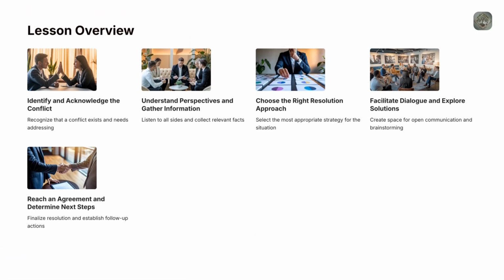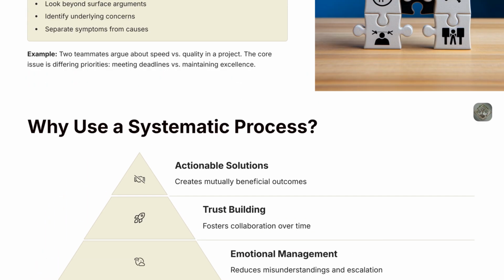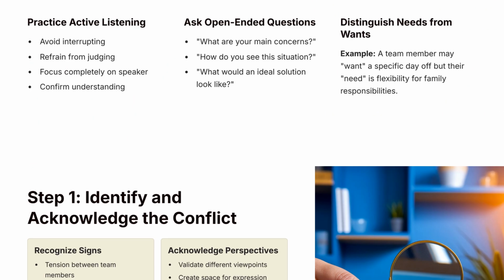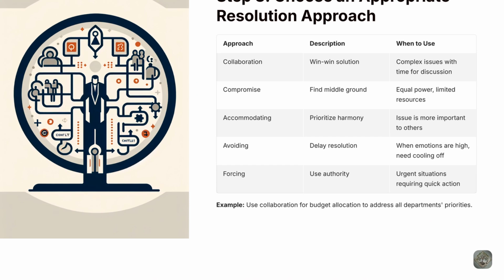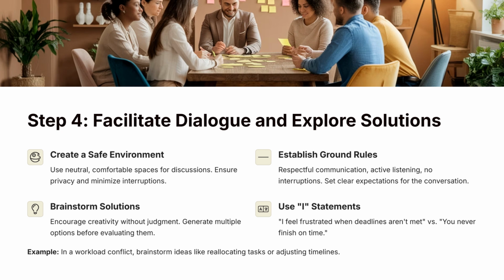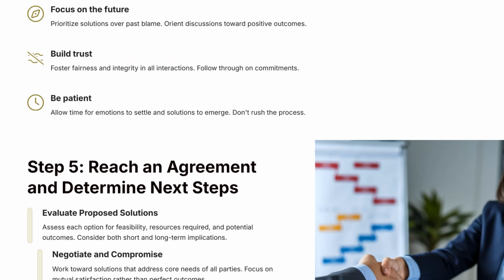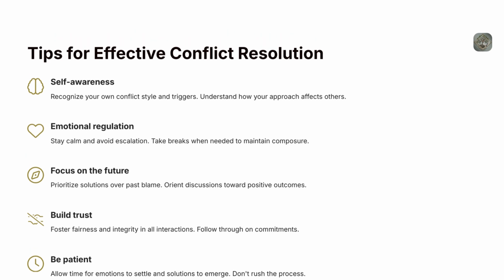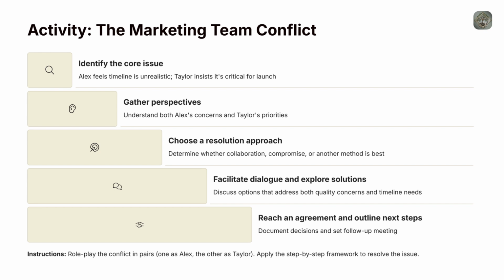Step by Step Guide for Conflict Resolution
Transform disagreements into collaboration with LearnYa Skills Academy’s 4-Lesson Mastering Conflict Resolution: Skills for Constructive Outcomes course!

Learn proven conflict resolution skills—from ActiveListening and Empathy to “I” statements and emotional regulation—alongside five strategic techniques (avoidance, smoothing, compromise, forcing & Collaboration) to handle interpersonal and workplace disputes. Follow our step-by-step framework—identify core issues, gather perspectives, choose the right approach, facilitate dialogue & monitor agreements—through real-world role-plays and reflective exercises. Perfect for professionals, managers, team leaders, students and anyone ready to boost team harmony, leadership impact and personal growth.

👉 Ready to foster trust, drive innovation and conquer conflict?